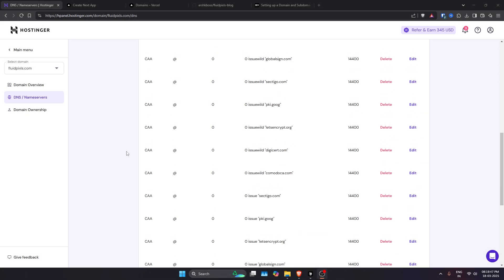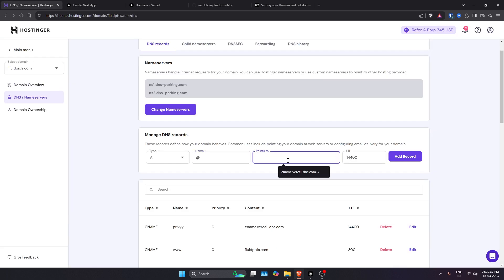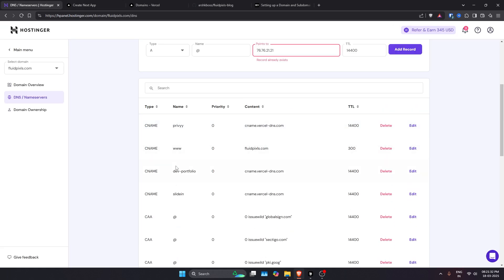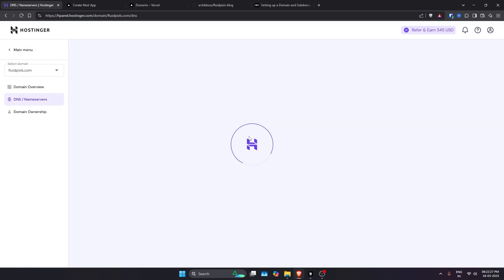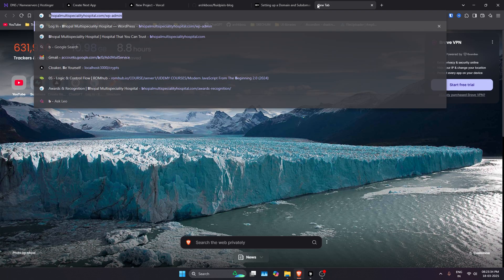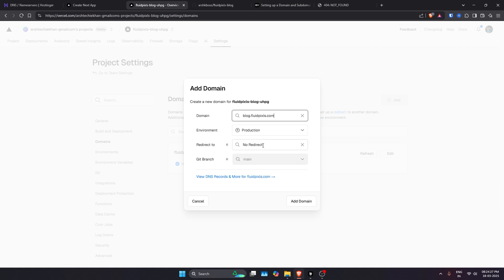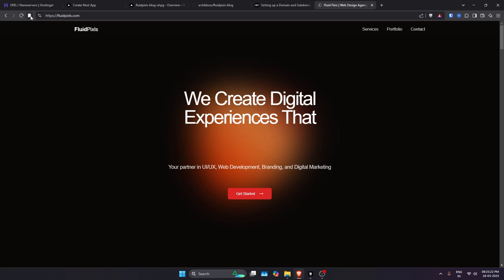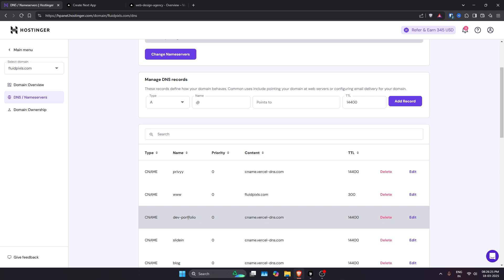How to Connect Multiple Subdomains & Custom Domain to Vercel for Multiple Project Deployment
In this tutorial, you will learn how to connect a custom domain and subdomains to Vercel and deploy multiple projects under a single primary domain. Whether you are managing multiple applications or need a structured deployment strategy, this step-by-step guide will walk you through configuring DNS records, setting up subdomains, and optimizing your hosting on Vercel.

What This Video Covers:
How to point a custom domain to Vercel
Setting up subdomains for multiple projects
Configuring DNS records (A, CNAME, TXT) for seamless routing
Best practices for SEO-friendly deployments and efficient project management